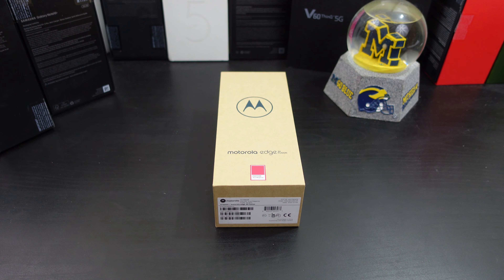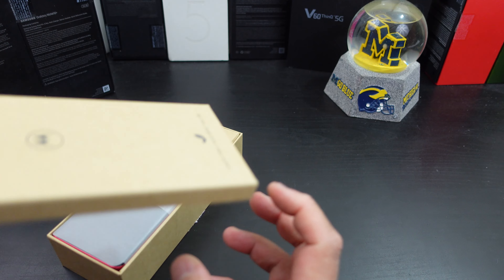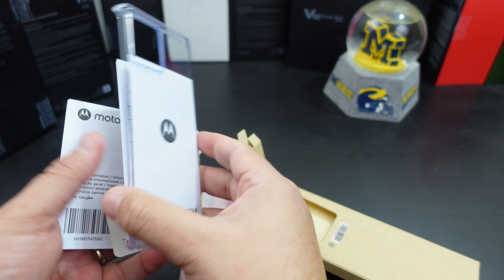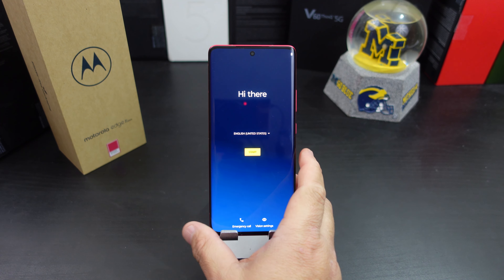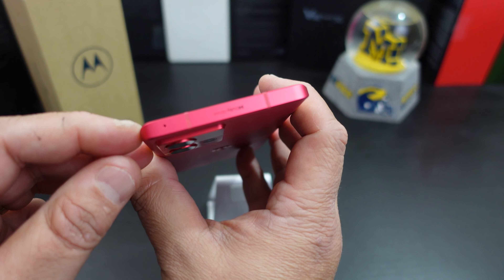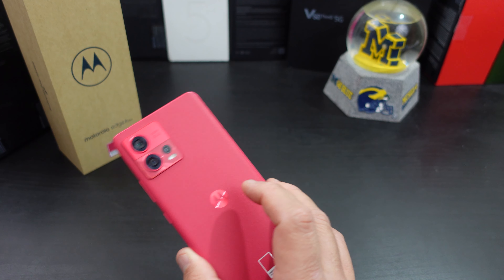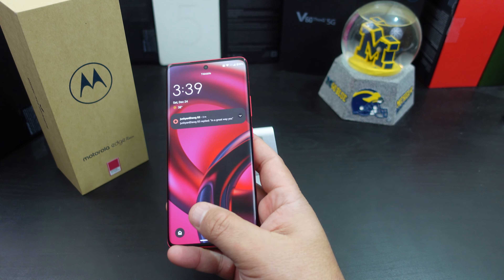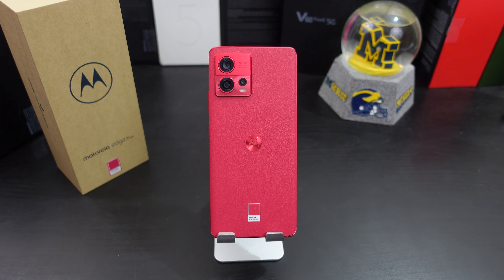Motorola Edge 30 Fusion In Viva Magenta Unboxing & First Impressions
In this video I do a quick unboxing and first impressions of the Motorola Edge 30 Fusion.

6.55 POLED FHD+ Display
4400 Mah Battery
SnapDragon 888+
Android 12
256GB Storage
12GB Ram